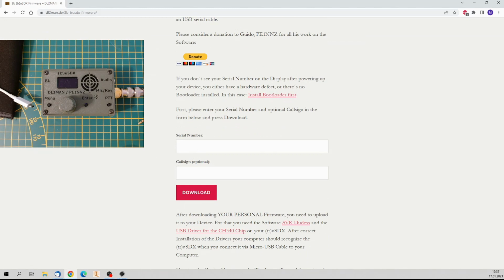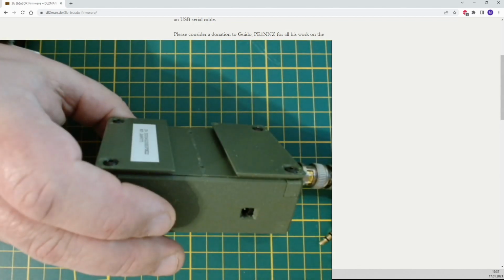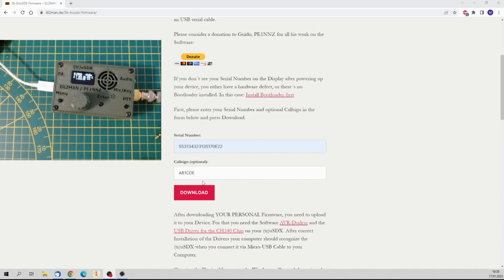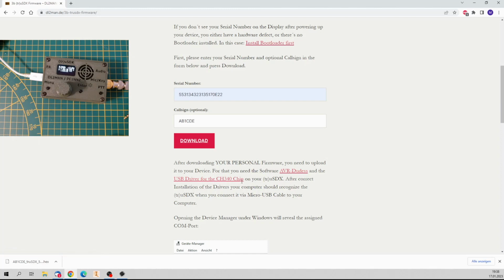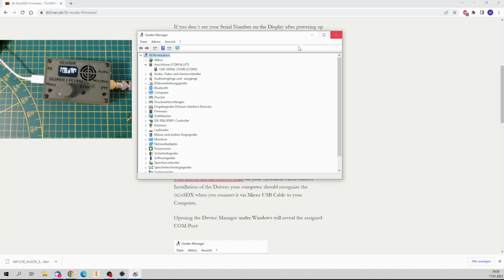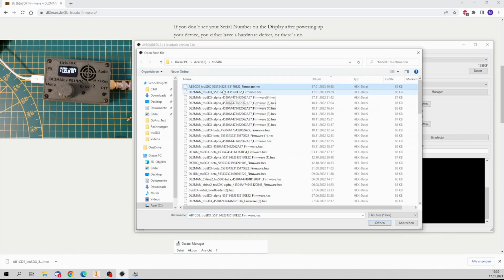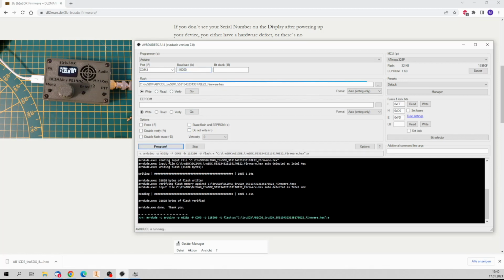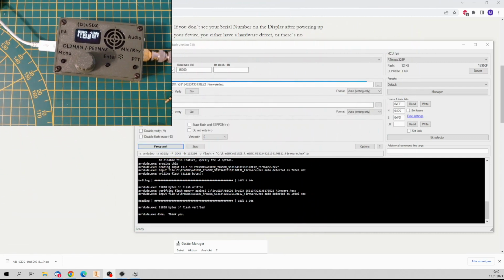(tr)uSDX - updating firmware or how to get your Callsign displayed...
User request: How to update firmware of (tr)uSDX to get you Callsign on Display.